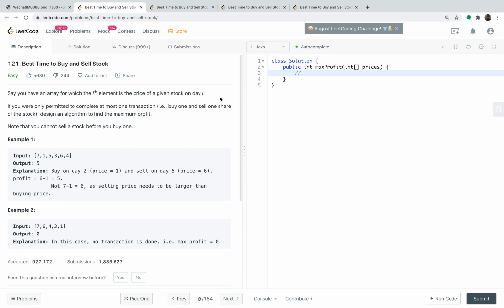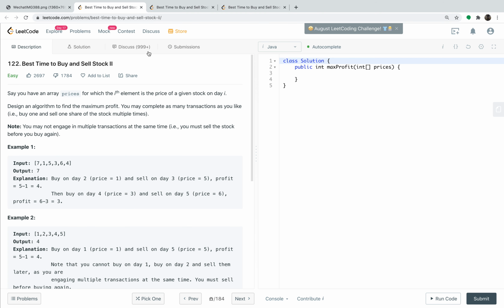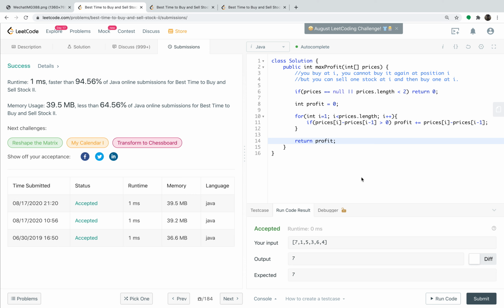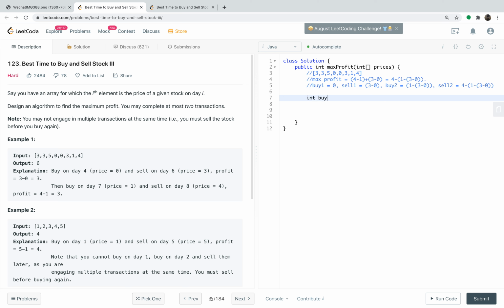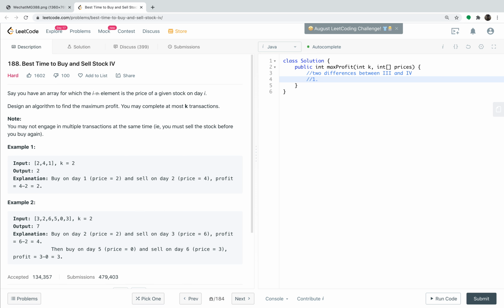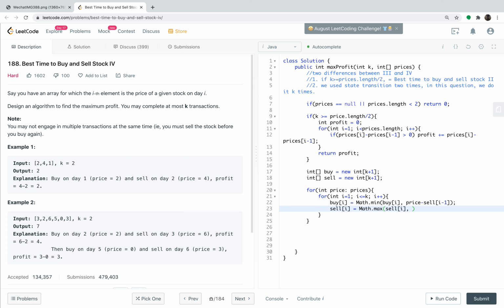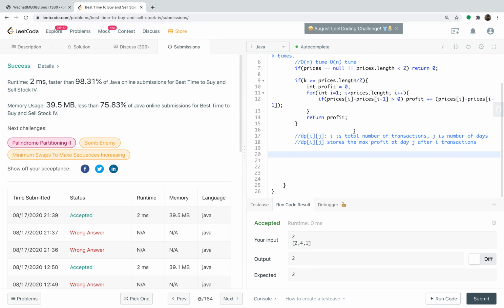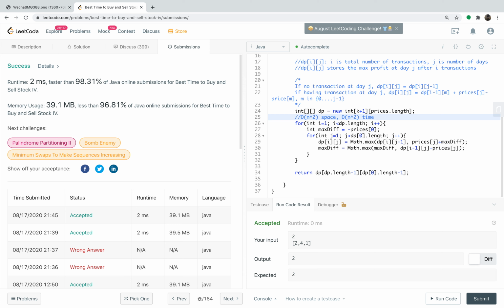LeetCode: Best Time To Buy And Sell Stock (I-IV), Best Solutions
Discussing LeetCode: Best Time To Buy And Sell Stock (I-IV). I will give best solutions I think for each question